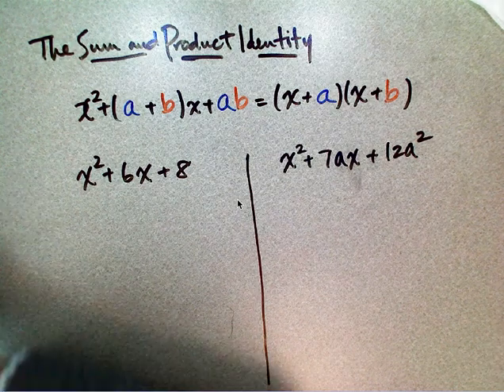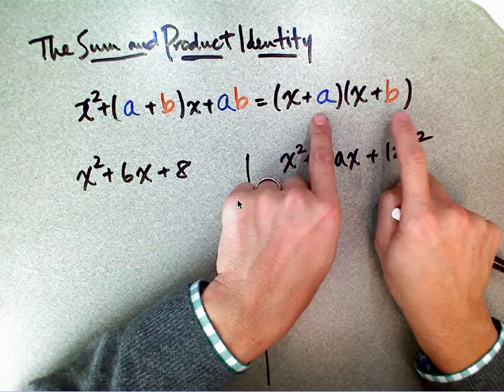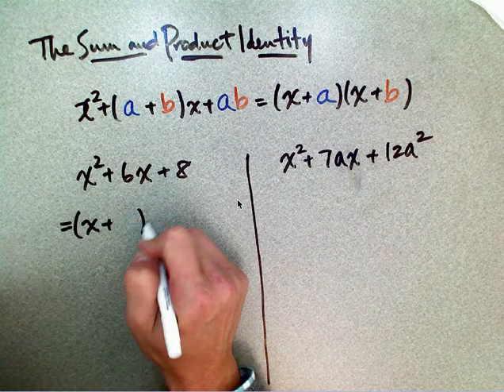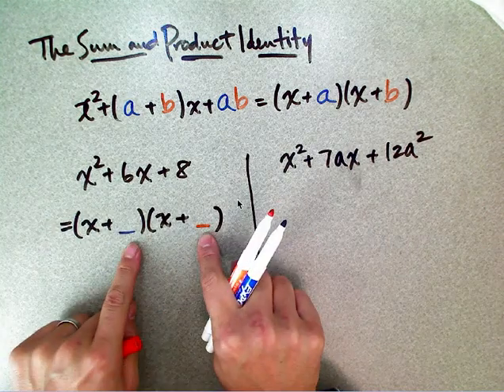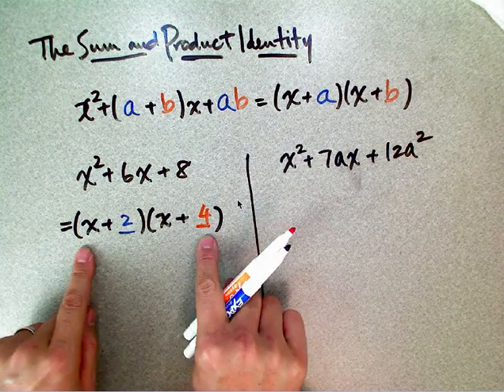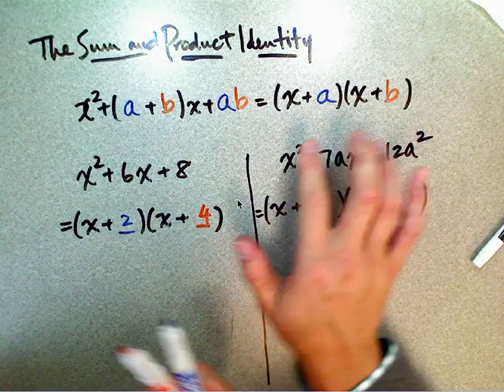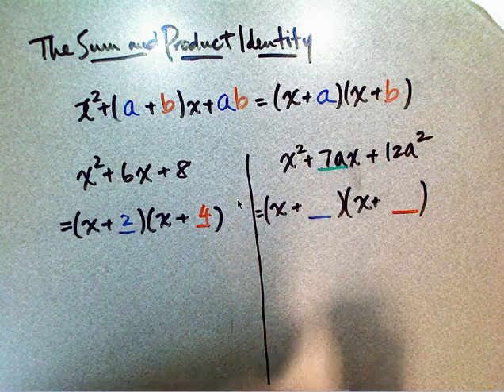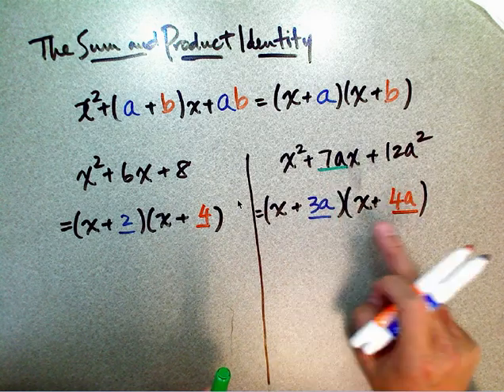7.6 The Sum and Product Identity